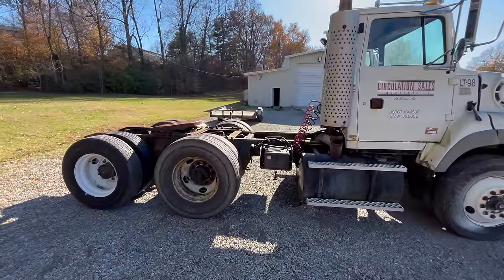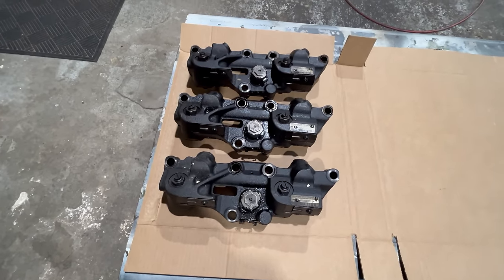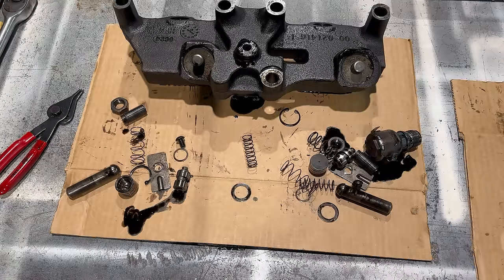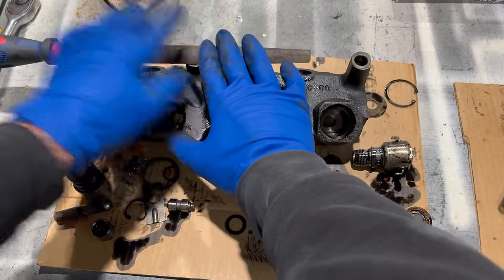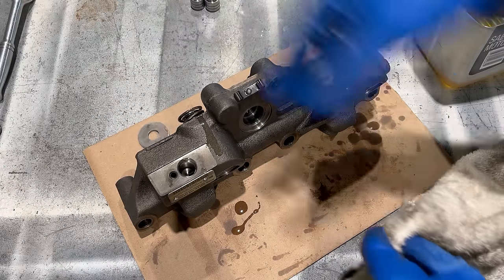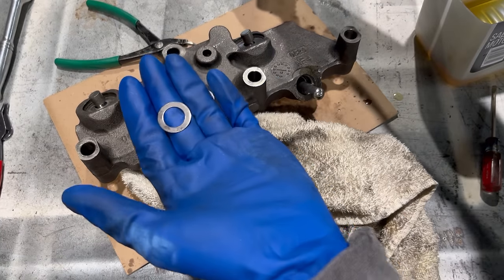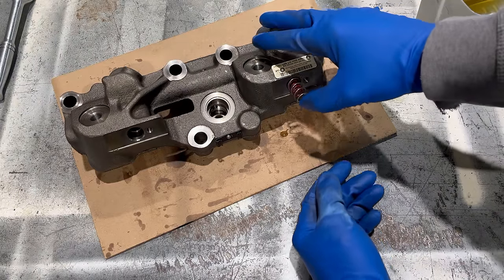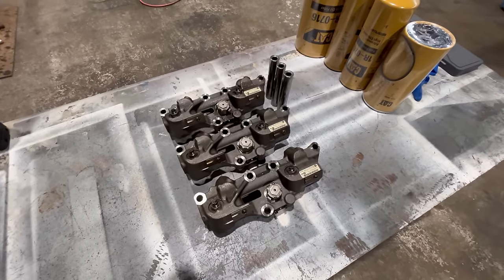Jake Brake Rebuild - 340 Series - Caterpillar 3406E C-15 C-16 C-18 Diesel Engines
Cat 3406C cold start and then rebuilding a set of 340B Jake brake compression brakes.

0:00 Cold Start
1:30 Removing Jake Housings
3:50 Disassembly
14:08 Cleaning Parts
15:26 Reassembly